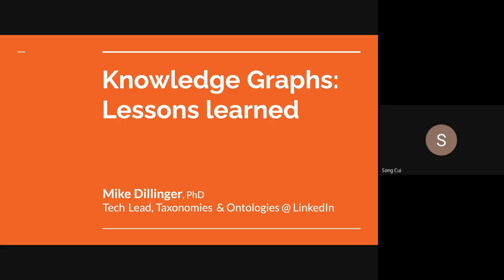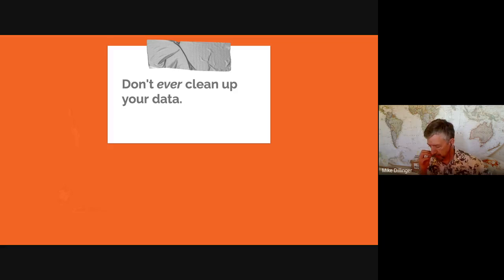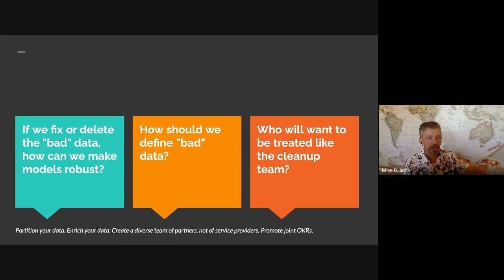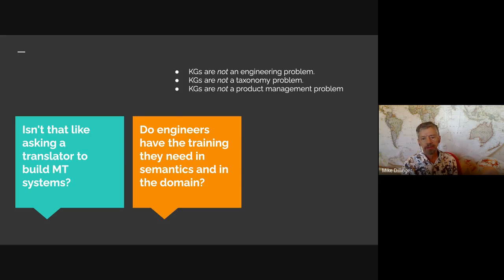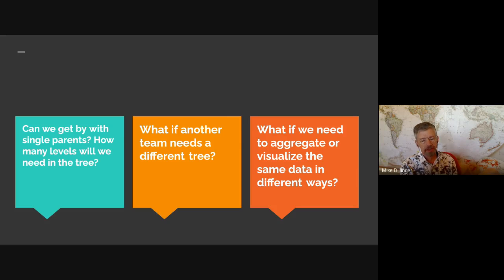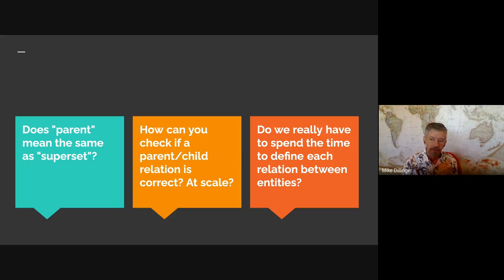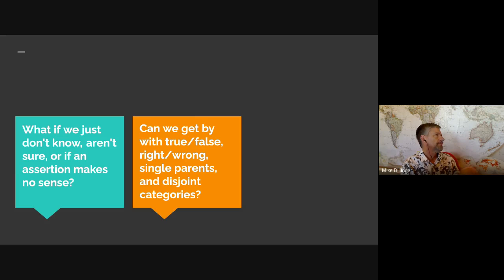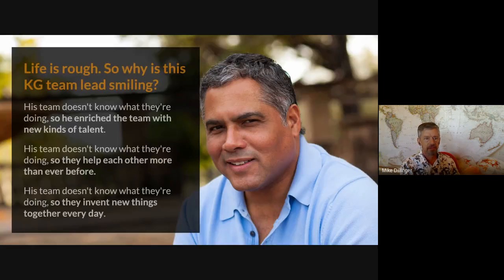Talk: "Lessons Learned in Building Knowledge Graph"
Speaker: Mike Dellinger from LinkedIn at Pinterest Knowledge Graph Summit 2020.